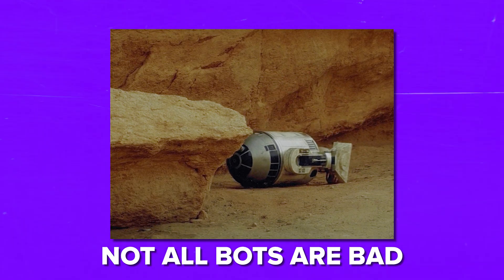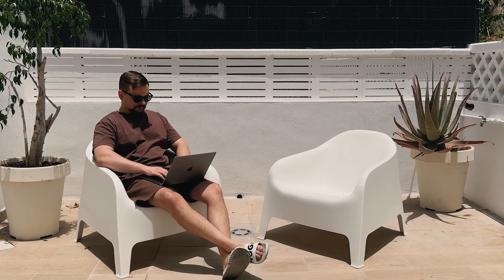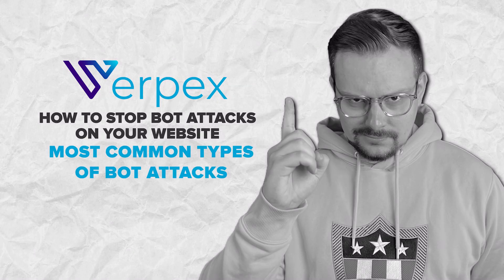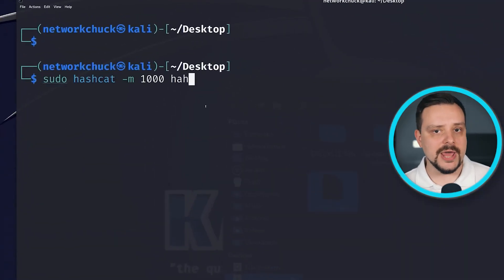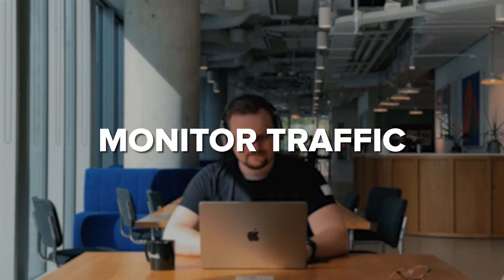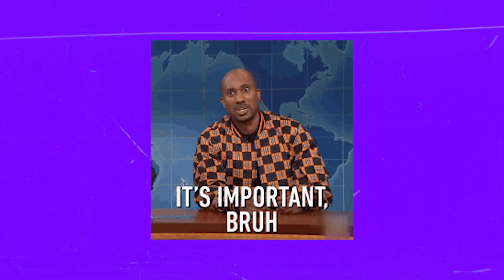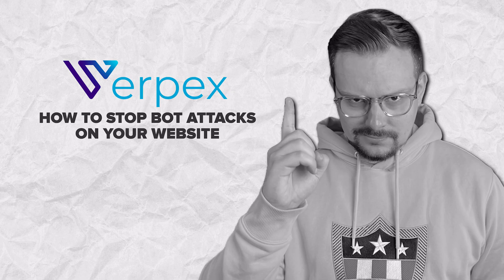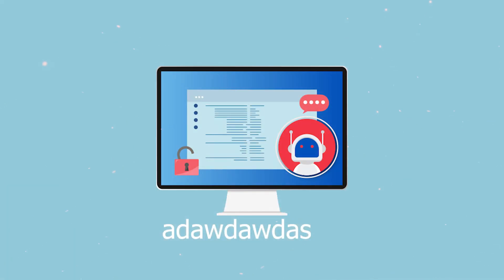How to Stop Bot Attacks on your Website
Learn how to stop bot attacks and keep your website safe from unwanted bot traffic. Discover easy ways to block bots, prevent spam comments, and set up effective spam protection. Get simple tips on boosting your site's security, detecting bot activity, and protecting against online threats.

⏰ TIMESTAMPS ⏰
0:00 - How To Stop Bot Attacks On Your Website
0:40 - What are Bots?
1:28 - Most Common Types of Bot Attacks
2:35 - How To Protect Your Website From Bot Attacks
4:16 - Final Thoughts